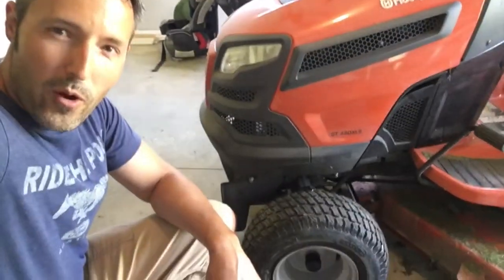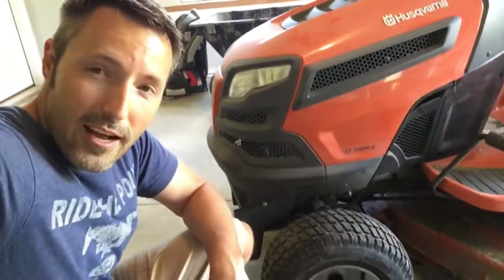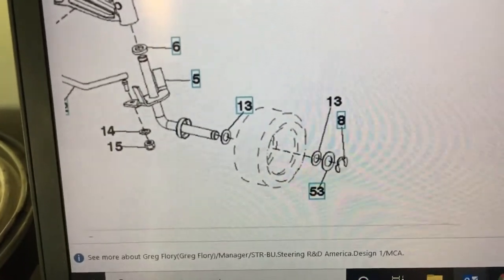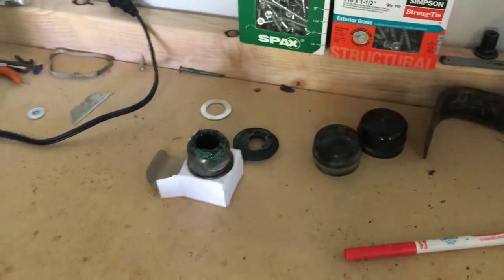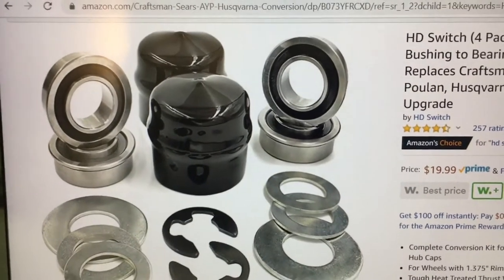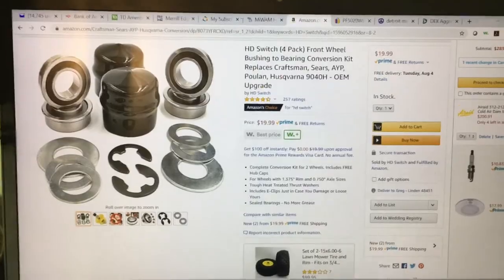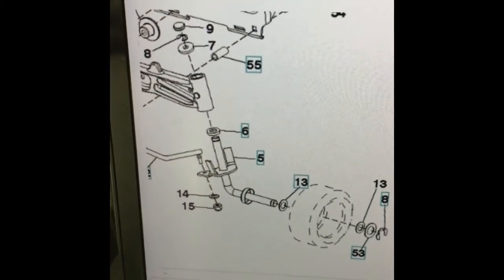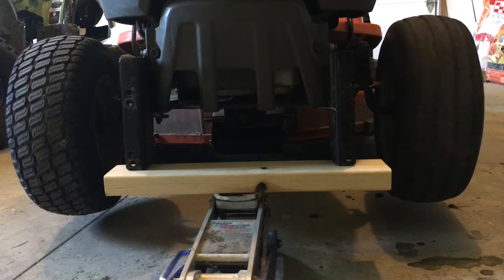Garden Tractor Wheel Ball Bearing Upgrade